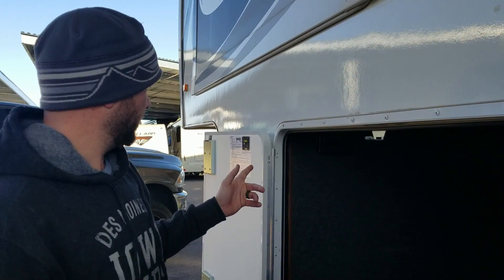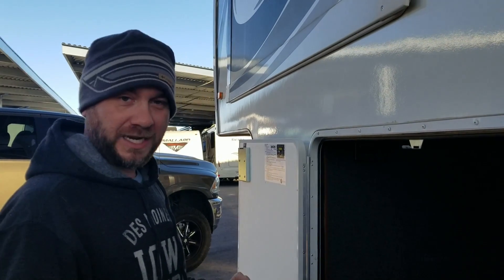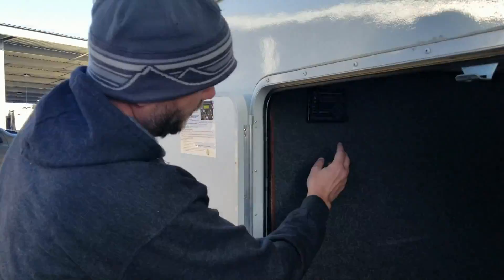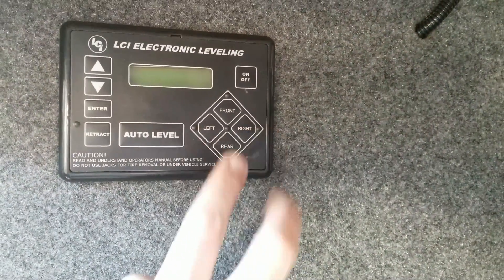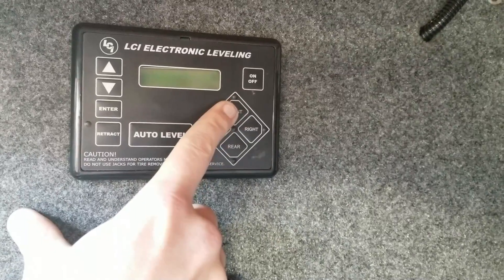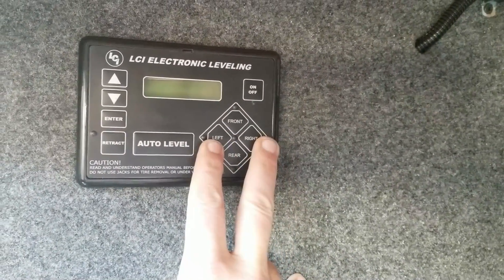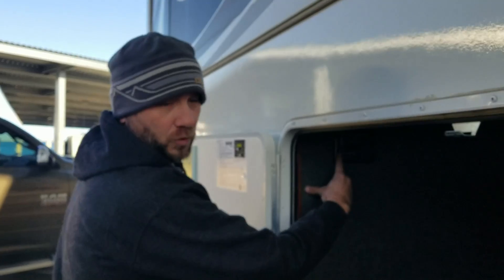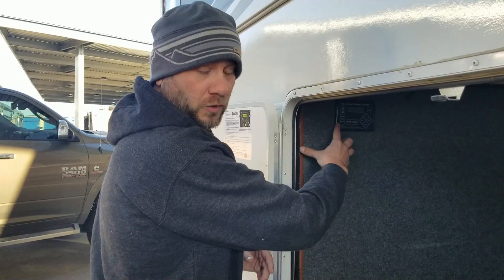Lippert Auto Leveling System Troubleshooting - Correcting RF & RM Error Codes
How to correct the RF & RM Lippert Leveling System Error Codes. Do you own an RV with a Lippert Leveling System? Are you getting the RF (right front) or RM (right middle) error code? We tried to auto level our 5th wheel and had to call into their customer service to troubleshoot. Watch as we explain the steps needed to reset the leveling system.

⛺FAVORITE RV CAMPING ACCESSORIES:
Tow Straps
RV Lock Keyless Entry Handle
X-Chock Wheel Stabilizer
Organic Holding Tank Treatment
Leveling Blocks
Water Filter for Hose
Heavy Duty Sewer Hose
Airtight Pet Food Container